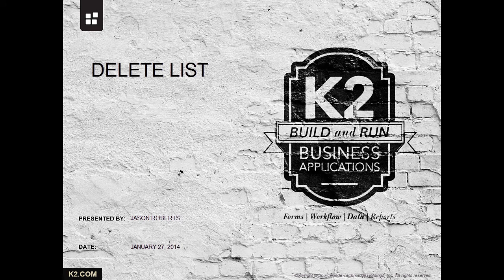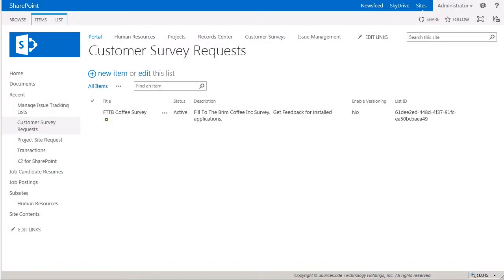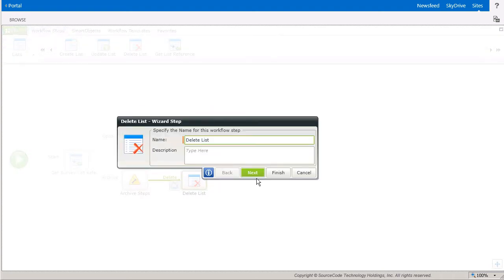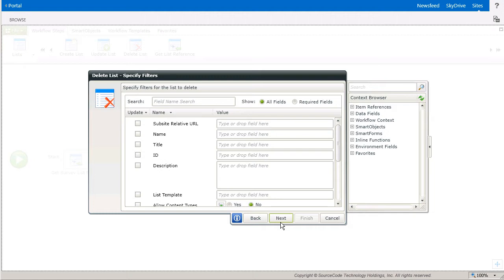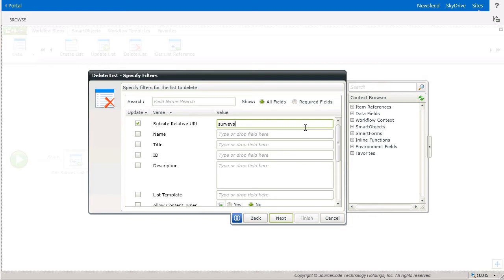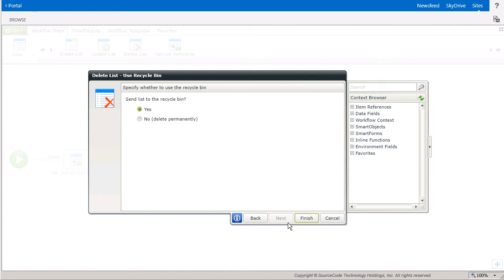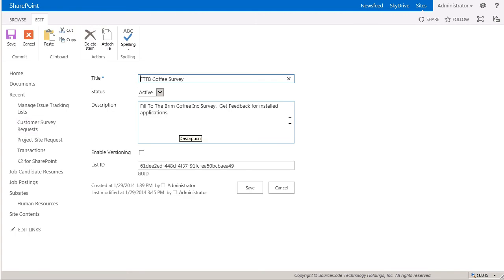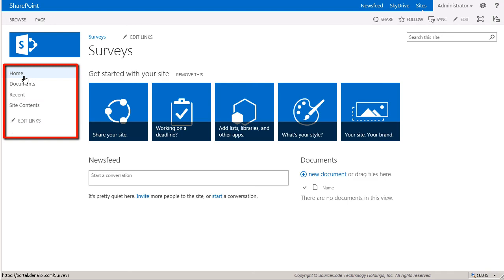K2 Designer Wizard - Delete List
How to use the Delete List wizard to delete a SharePoint List in a workflow